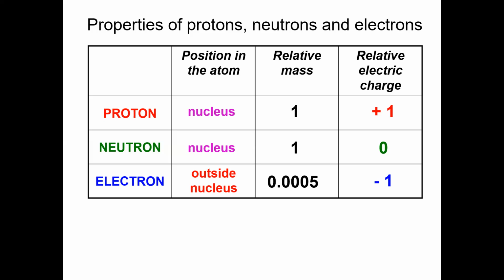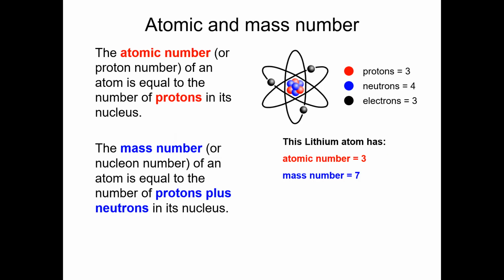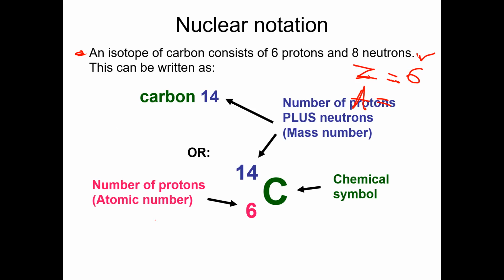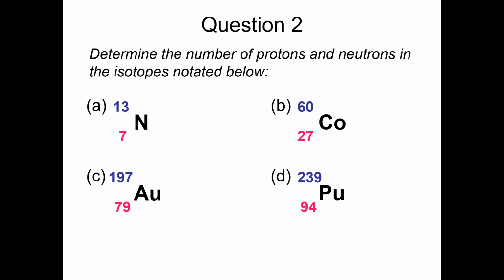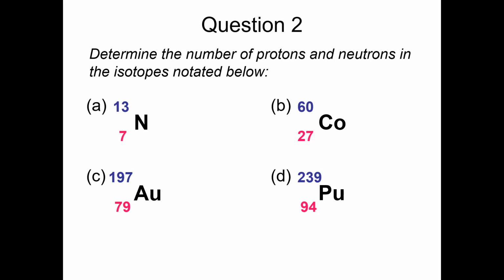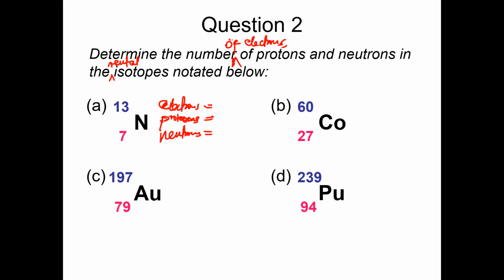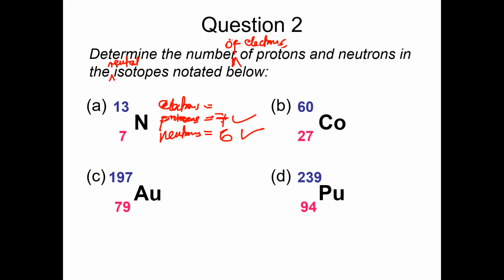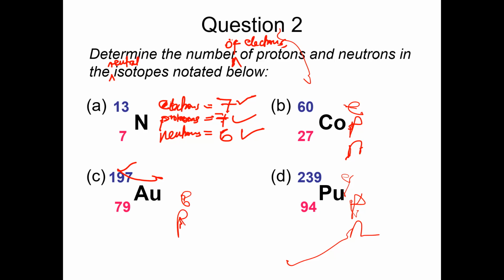atomic physics part 2